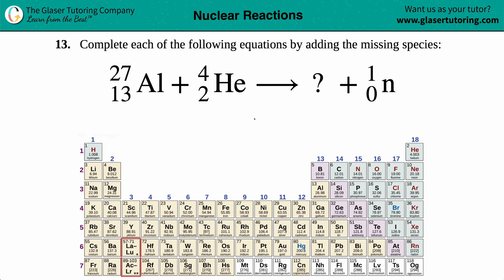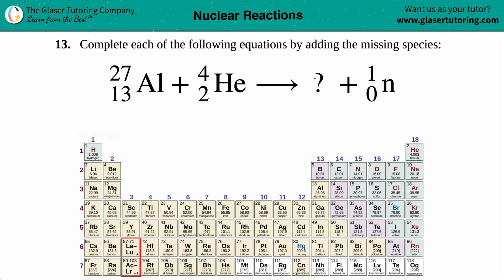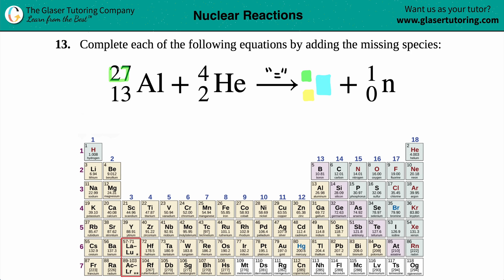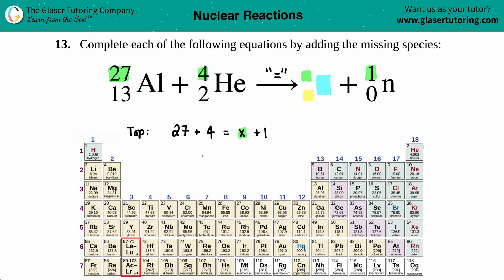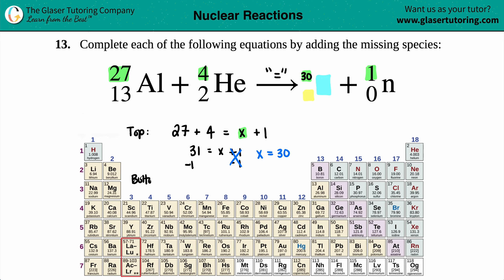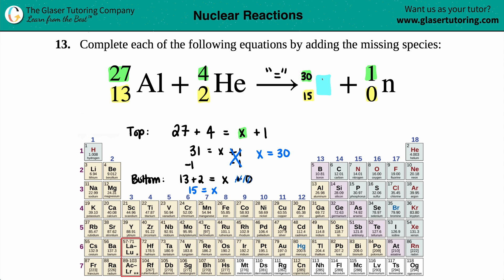21.13a | How to balance a nuclear equation: Al-27 + He-4 → ? + n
Complete each of the following equations by adding the missing species:
Al-27 + He-4 → ? + n